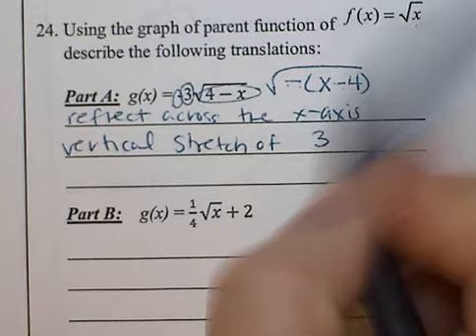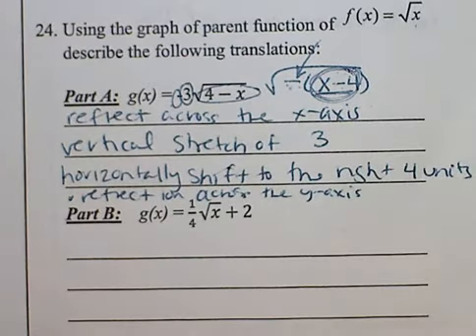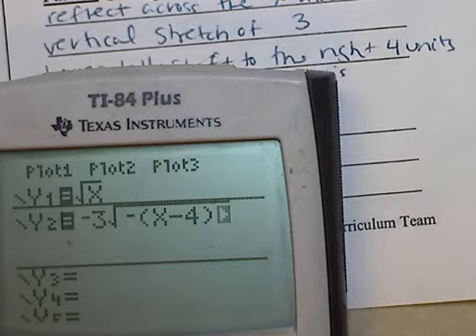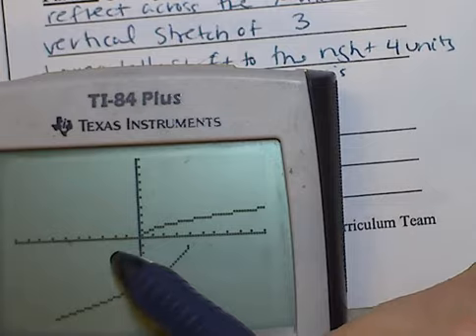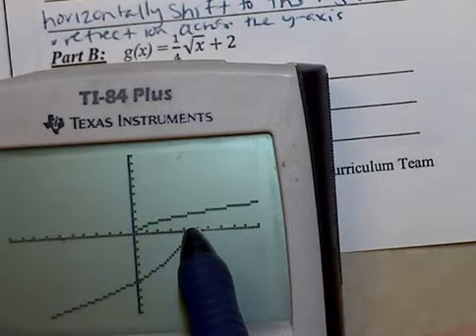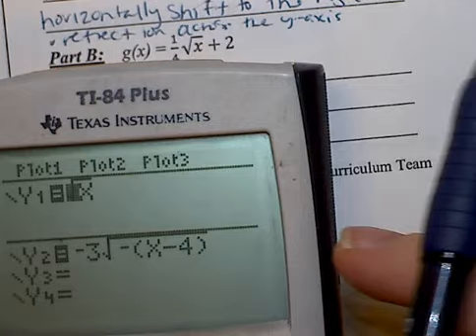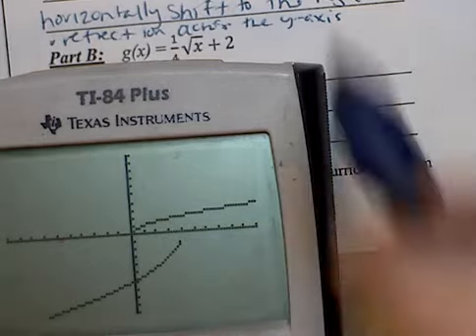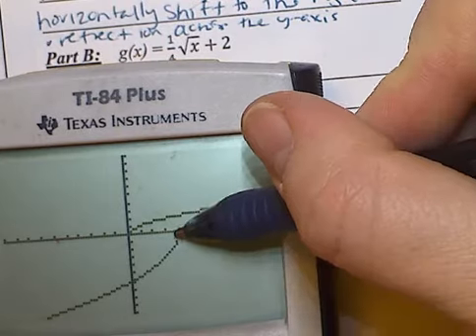Unit 7 Review Problem 24